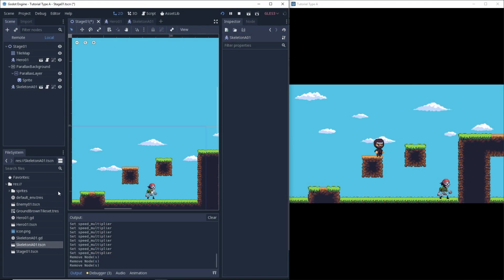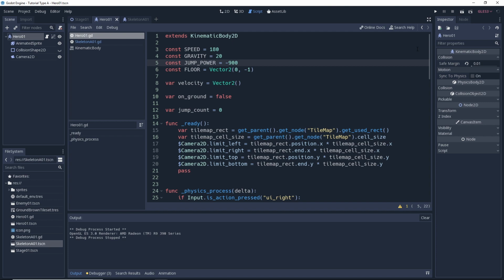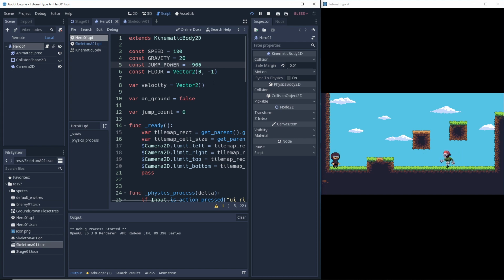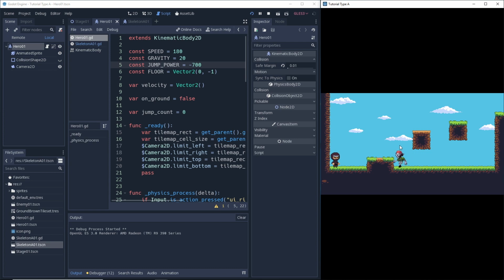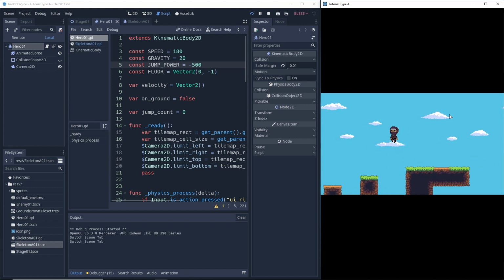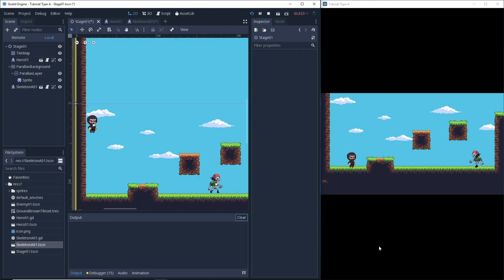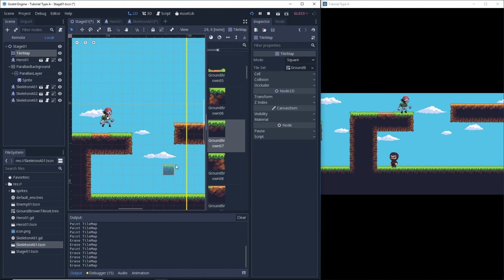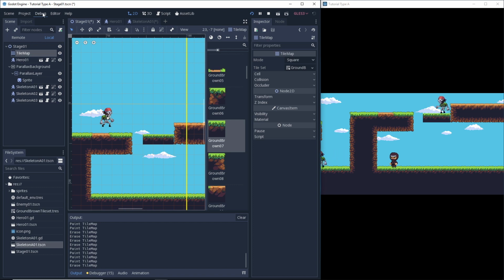Godot 3 - Script and Scene Real-time Tuning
Let’s learn how we can tune our game variables and more in real-time!